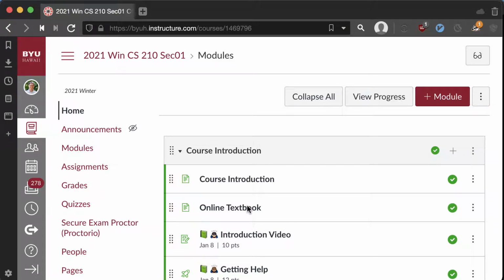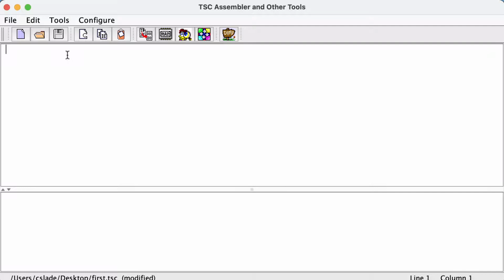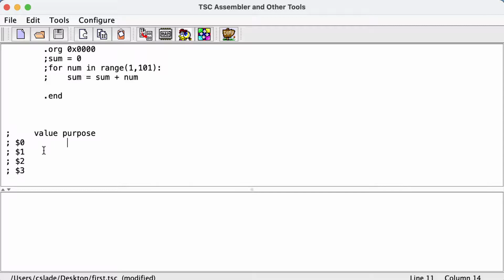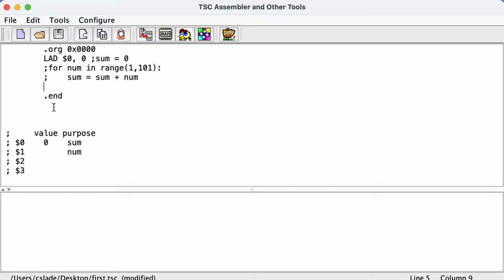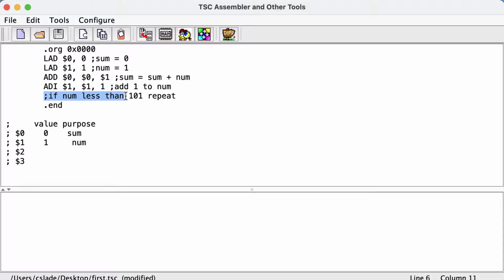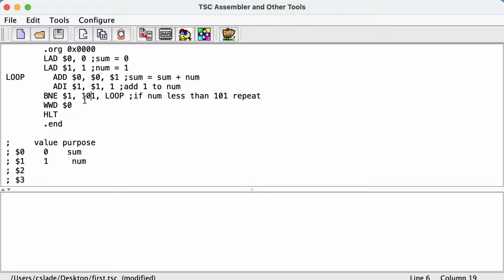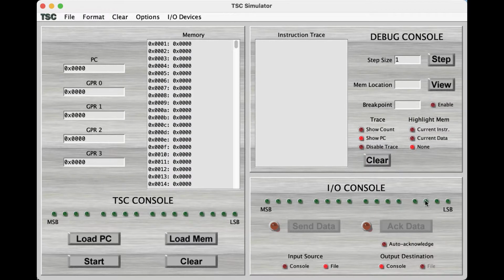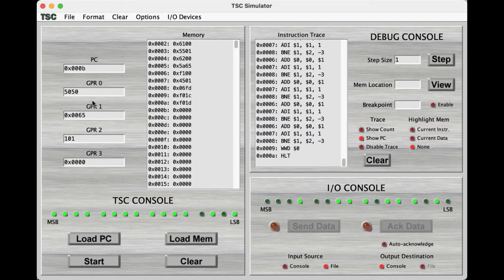TSC. - Assembly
Introduction to programming in Assembly